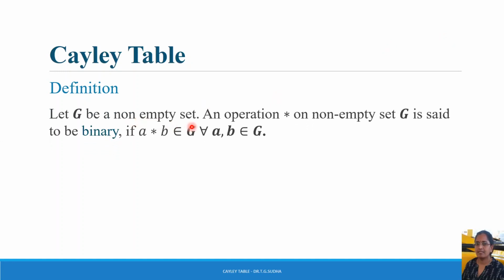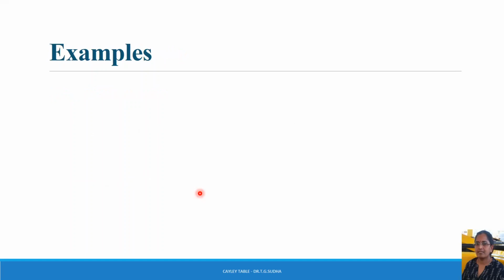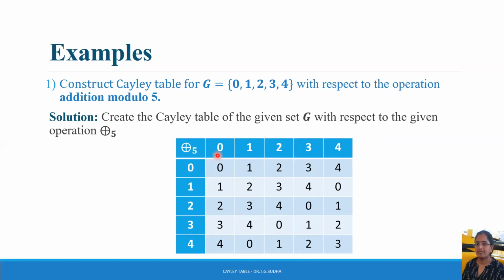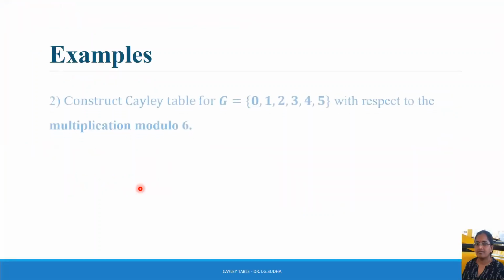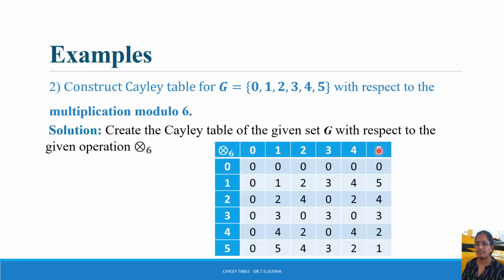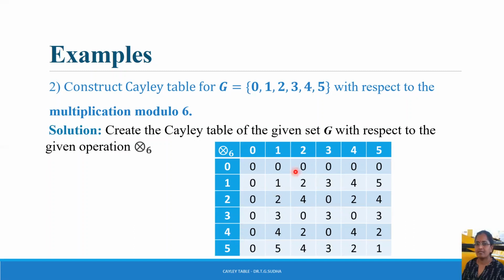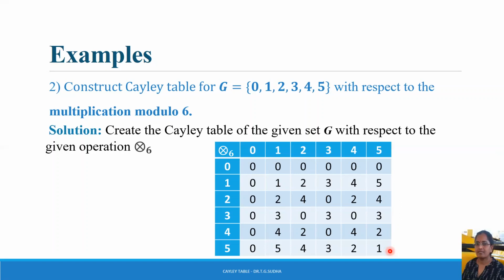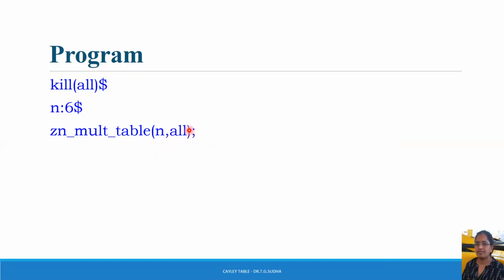Group Theory: Cayley Table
This video explains how to construct Cayley table for a given Zn using FOSS tool Maxima.

Playlist | BSc II Semester LAB | Paper 2